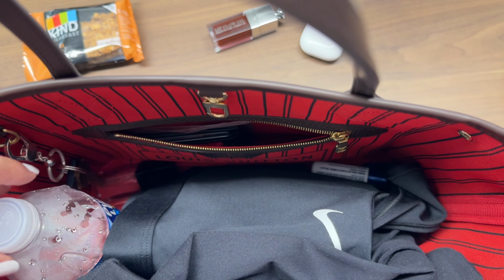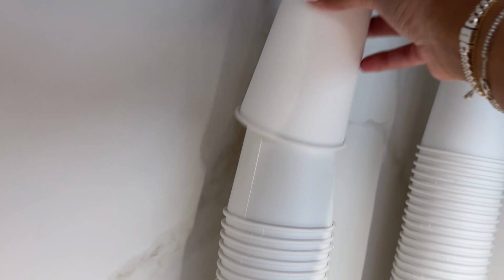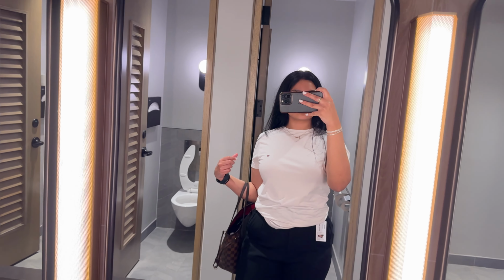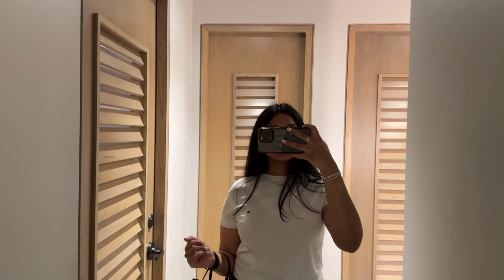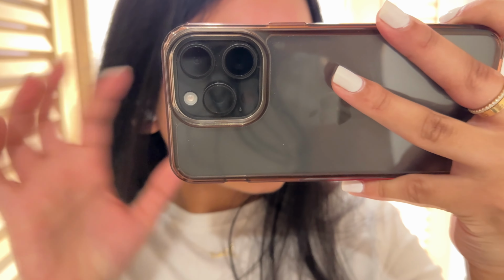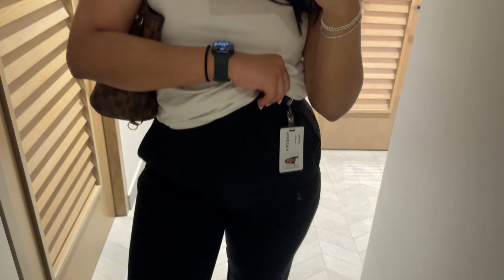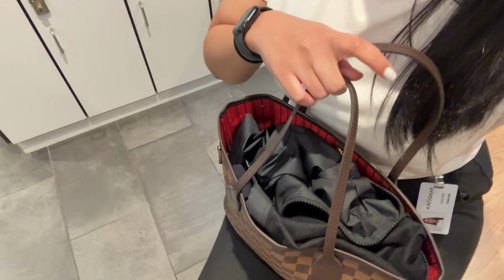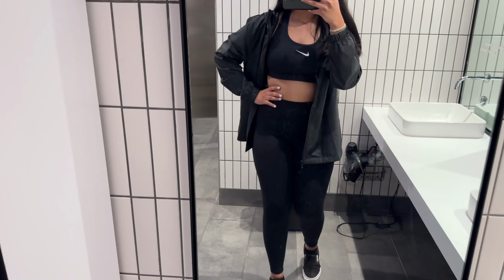come to work with me @ pandora nyc corporate office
Hi loves! Come to work with me as a Merchandising Assistant at the Pandora NYC Corporate Office.